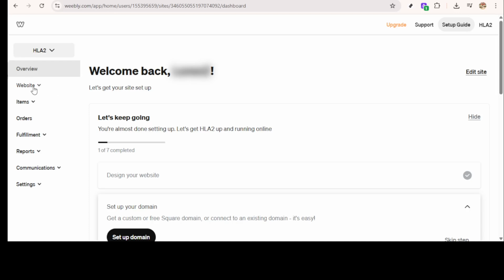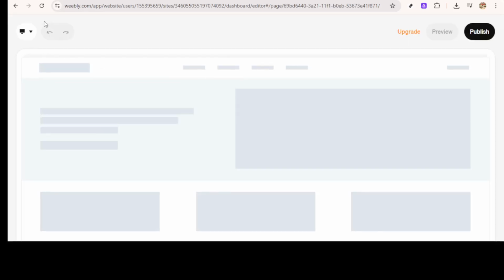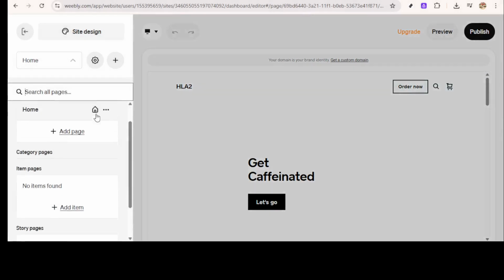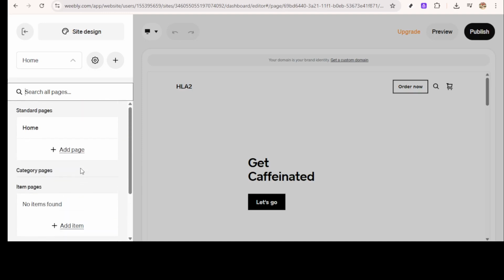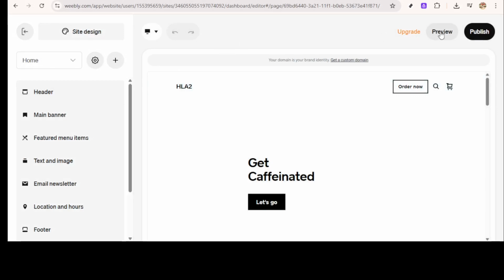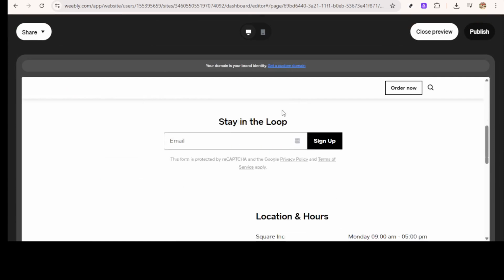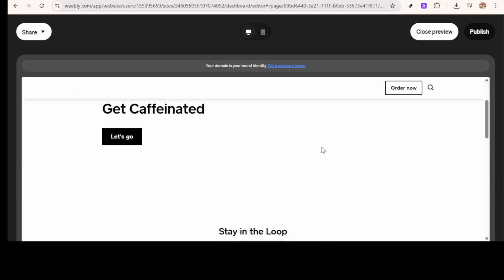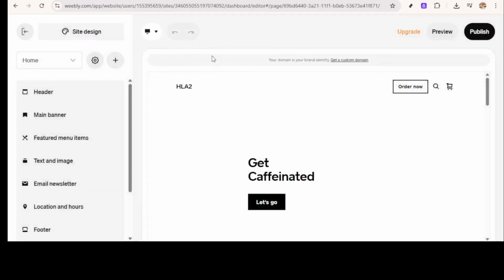How to Create a Portfolio Website Using Weebly [2026] | Step-by-Step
Learn how to create a portfolio website using Weebly from scratch in this complete walkthrough. We cover choosing the right template, customizing your layout, adding your work samples, and publishing your site so it looks professional and loads fast. This method reflects the current Weebly interface and settings, so you won't run into outdated steps or missing features. Whether you're a freelancer, designer, or creative professional, this tutorial gives you everything you need to get your portfolio live quickly. No coding required and no prior experience needed. If you've been putting off building your online presence, this is the easiest way to get it done.